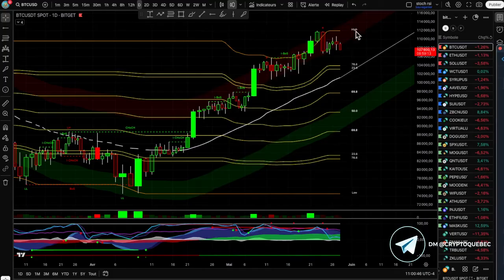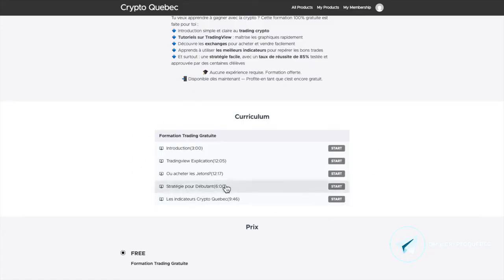TradingView Tutorial – Easy Candlesticks/Volume Candlesticks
Do you want to enhance your analyses on TradingView? Discover how to get volume candlesticks (also called volume candles) to visualize at a glance the intensity of trades related to price movements. In this video, I guide you:

Discover the CryptoQuebec Bot: your essential assistant for free access to high-quality educational content (courses, indicators, tutorials, and podcasts).